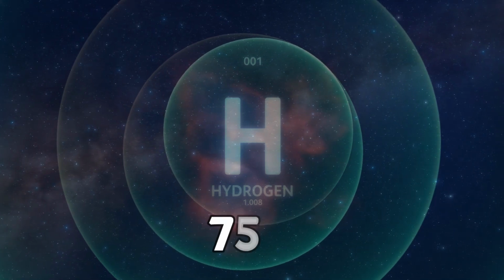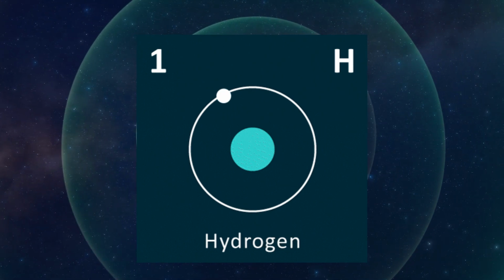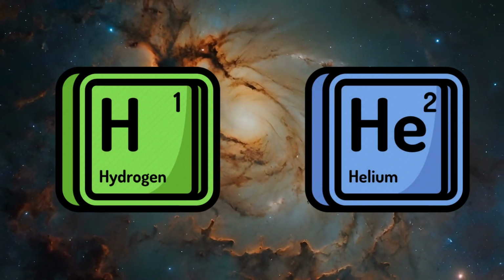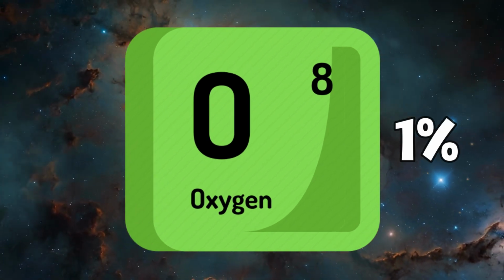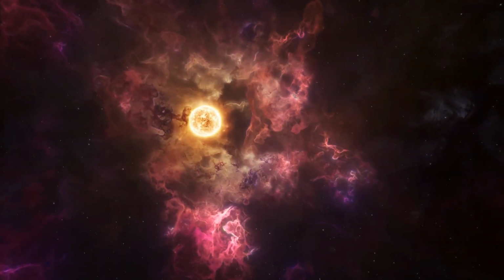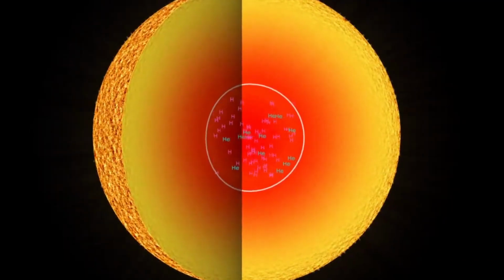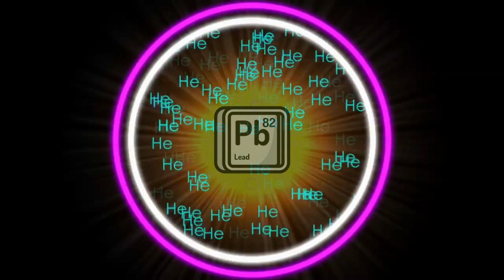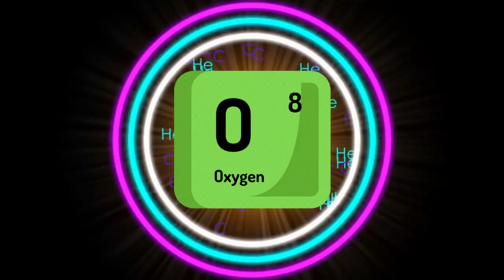Oxygen, the element of life & fire